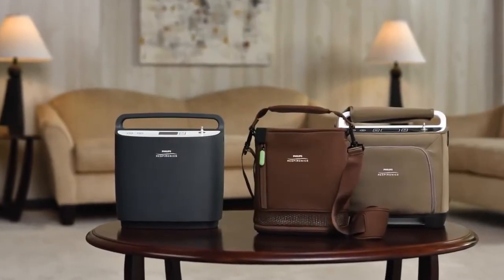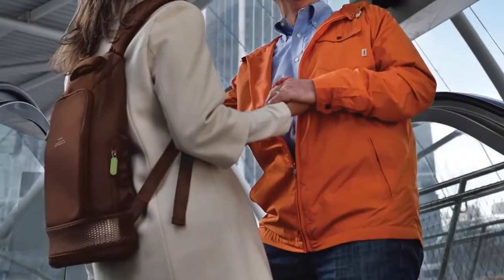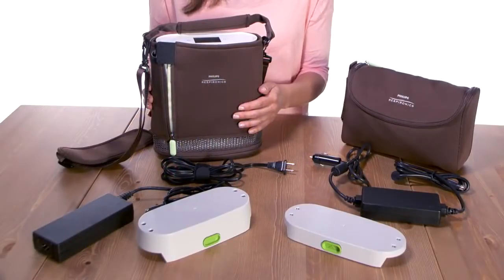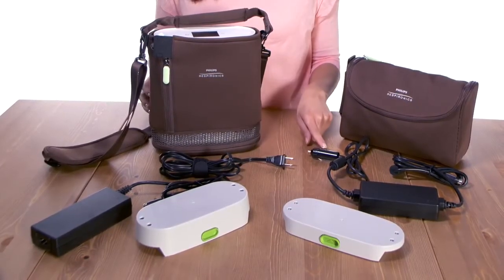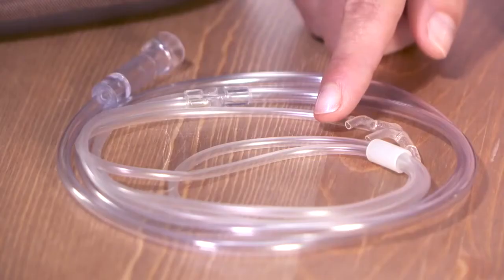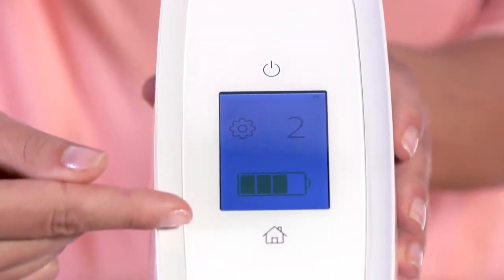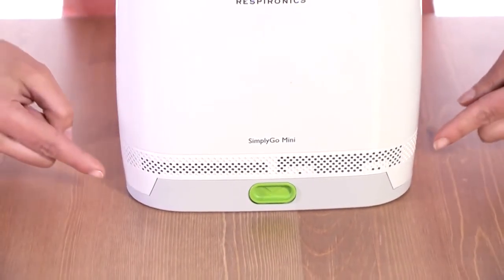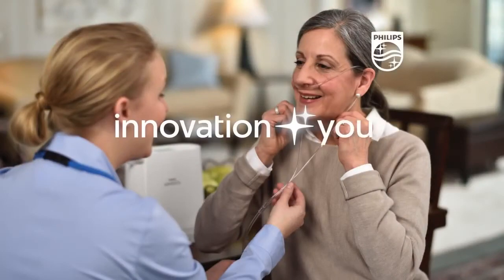SimplyGo Mini Overview | Philips | Portable Oxygen Concentrator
Are you looking for a lightweight and portable oxygen therapy solution? Look no further than the Philips SimplyGo Mini Portable Oxygen Concentrator. In this video, we'll give you a complete overview of this amazing device, including its features, battery life, and accessories.

We'll also compare it to other Philips Oxygen Concentrators and give you some maintenance tips. Whether you're a frequent traveler or just need a reliable oxygen concentrator at home, the SimplyGo Mini is a great choice.